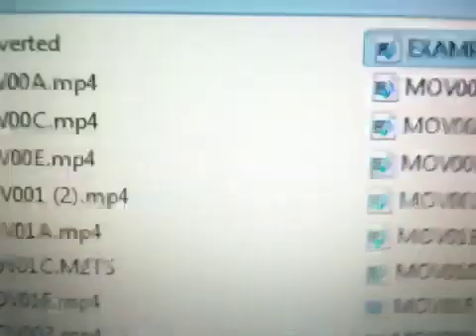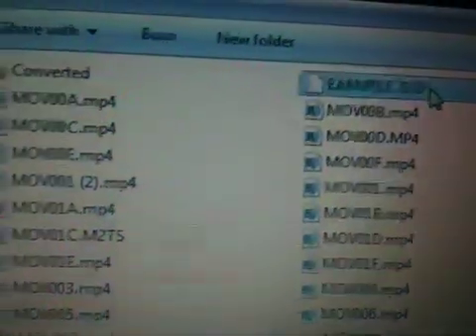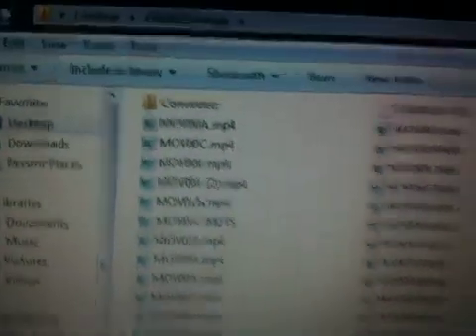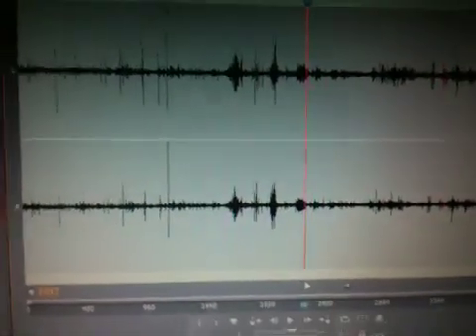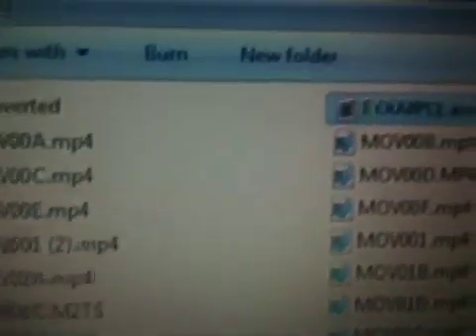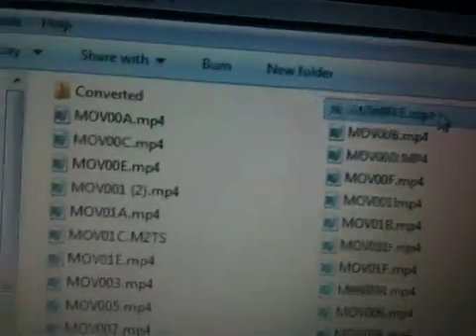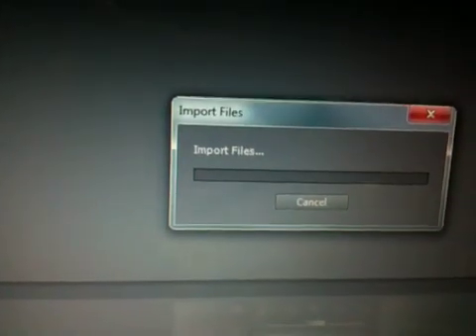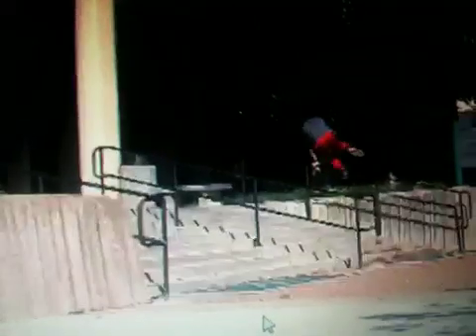HDD Camcorder Footage & .TOD .M2TS File problem SOLVED!!!!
After countless hours of researching and converting and experimenting and reading... I FINALLY SOLVED THIS ISSUE!

K-Lite Codec pack MAY BE NEEDED... just google/bing/ask/etc search "K-LITE CODEC PACK" for your Windows PC if your pc cannot play .M2TS files.

Please spread this video to anyone who may be having similar problems.